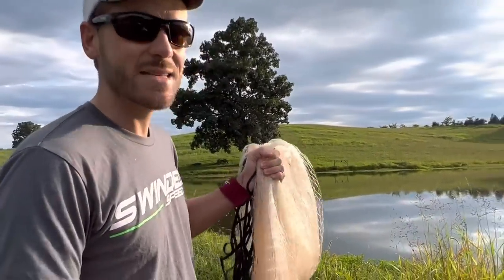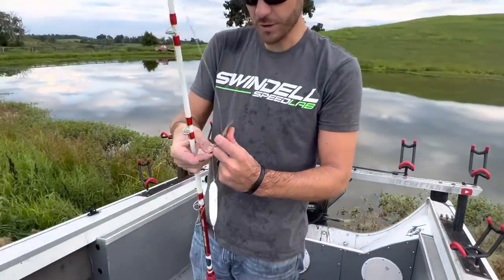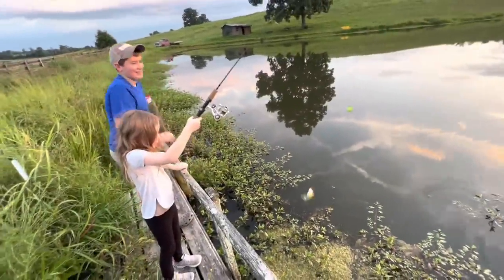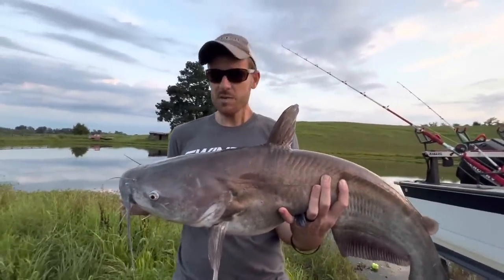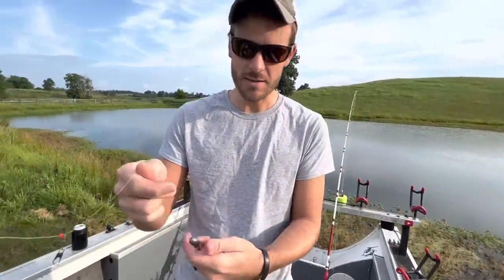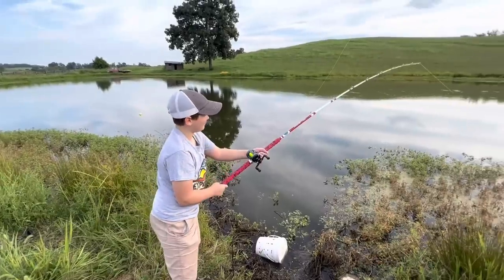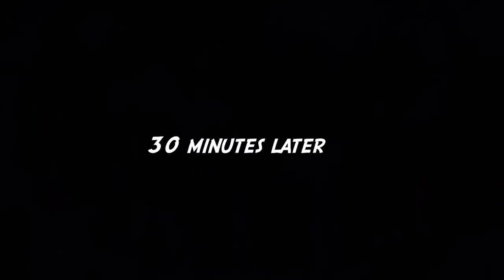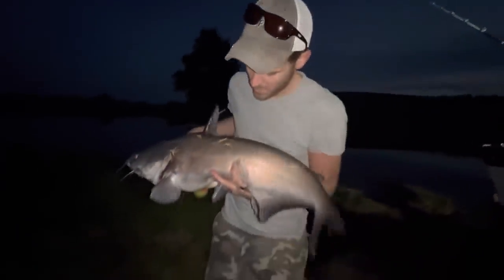Fishing For Pond Monsters In Our Back Yard With Live Bluegill!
Fishing for catfish in a farm pond with live bluegill.